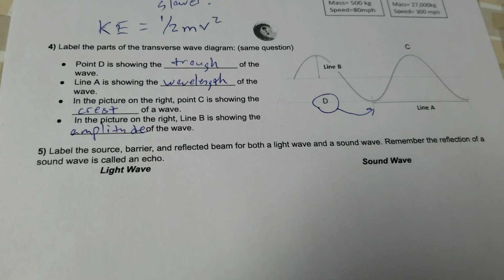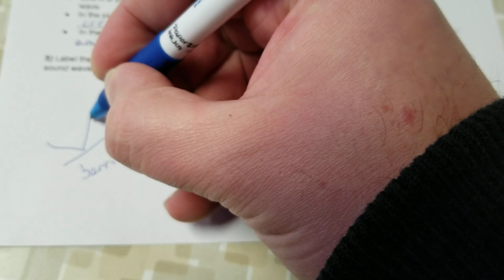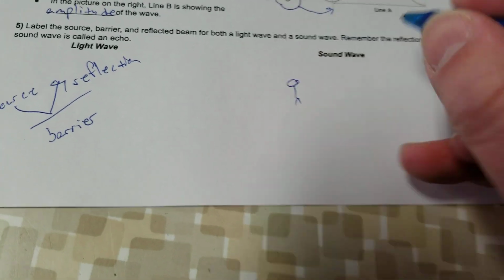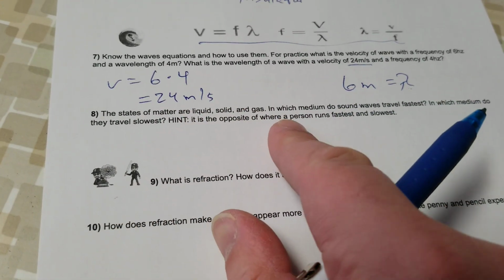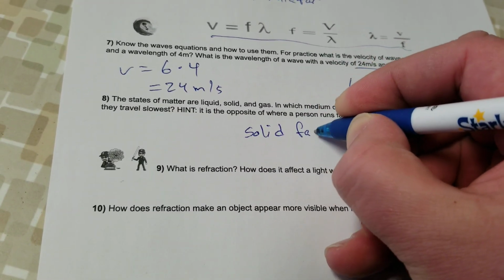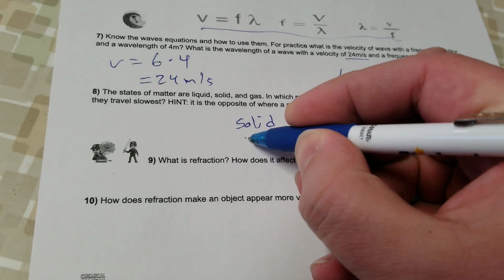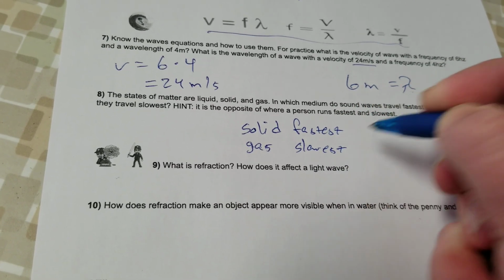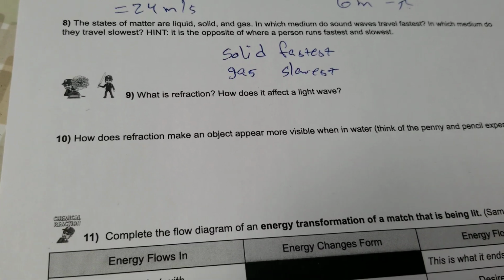SLO Study Guide Review 2019